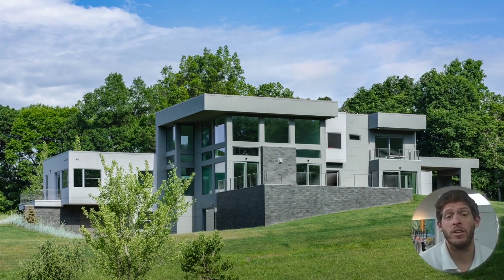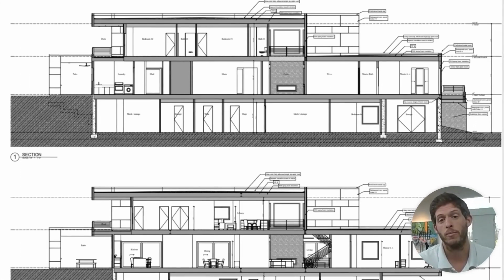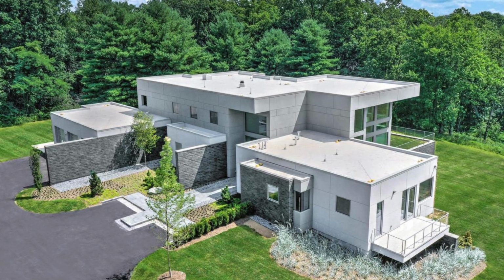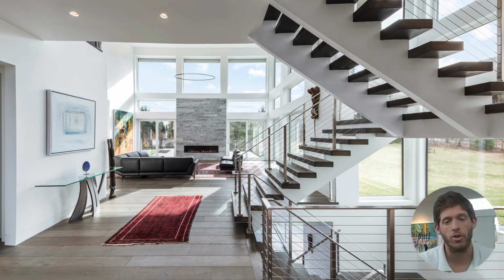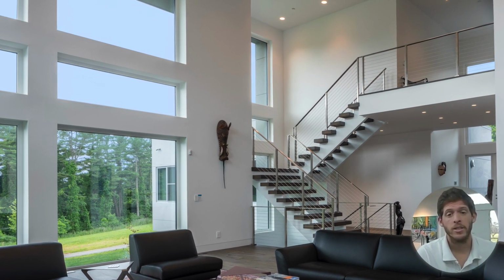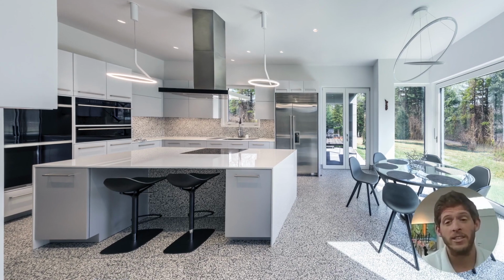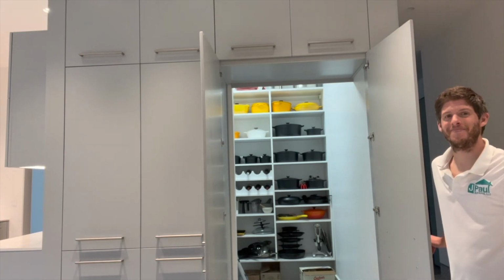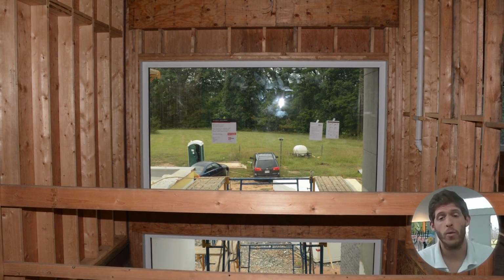Behind the Build: Building a Home with J Paul Builders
Journey with us and experience the craftsmanship of J Paul Builders as they bring to life a stunning modern marvel.

Join one of CLB Network's leading builders, allowing you an exclusive behind-the-scenes look at how each project is carefully planned from start to finish - from pouring foundation to customizing pools! See for yourself what sets this Baltimore/Annapolis area builder apart and get ready for something truly special; all that remains now is clicking the link below and becoming part of our next episode!